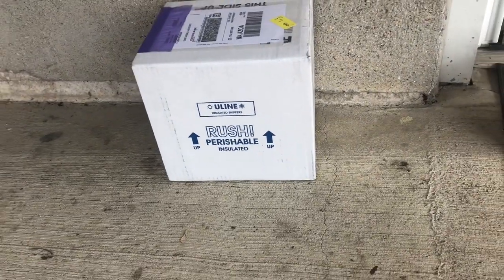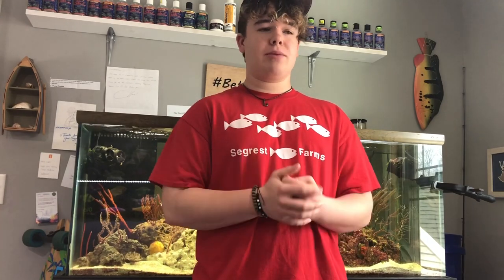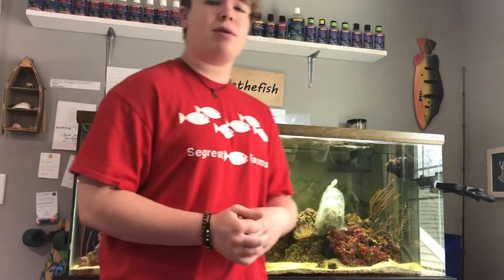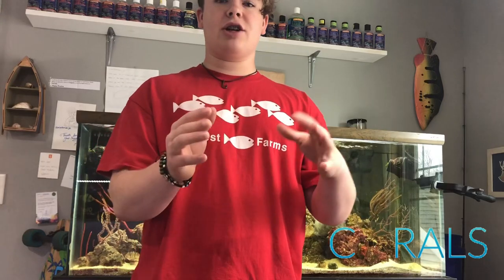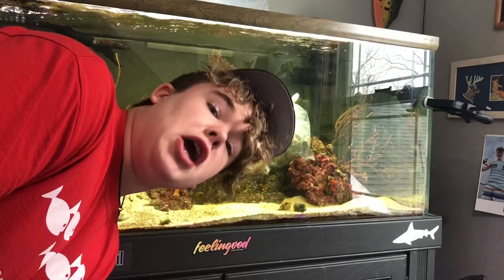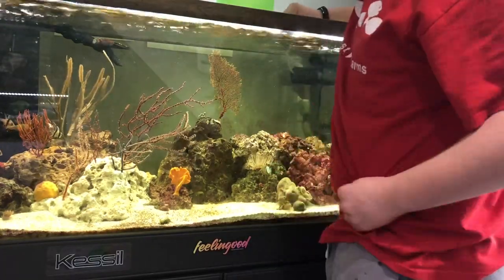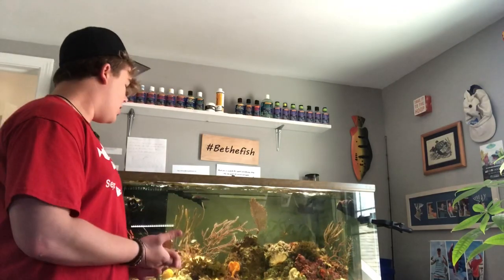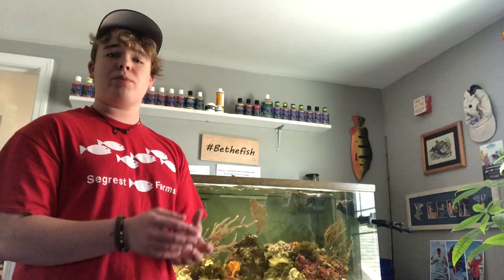New Insane Christmas Tree Worms!!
I received my first ever Christmas Tree Worm Rock from BSA Corals!! I’m so hyped!! Hope you enjoy the video and don’t for get to check out BSA Corals Website linked below!!!